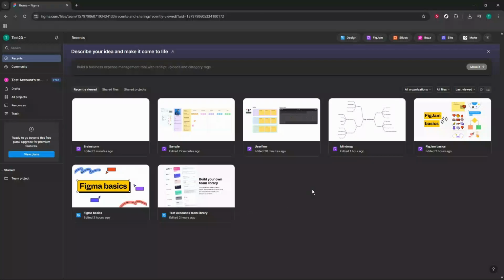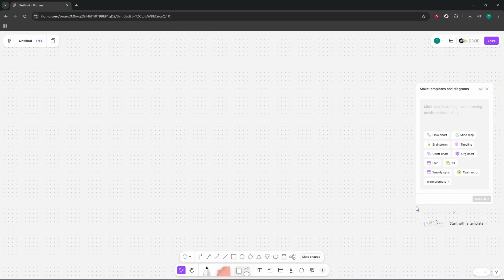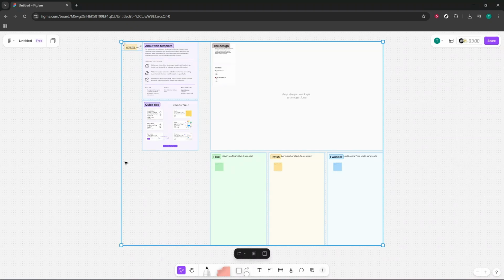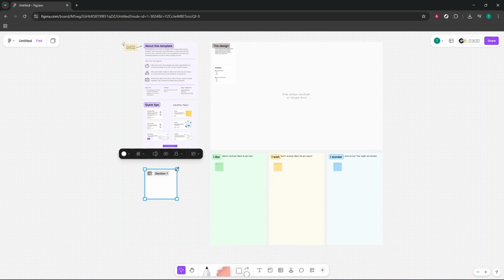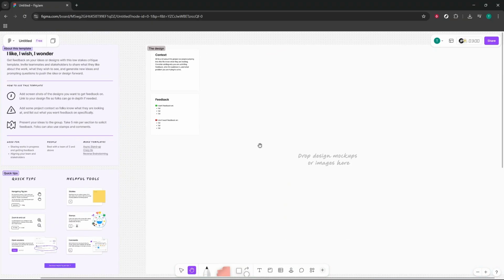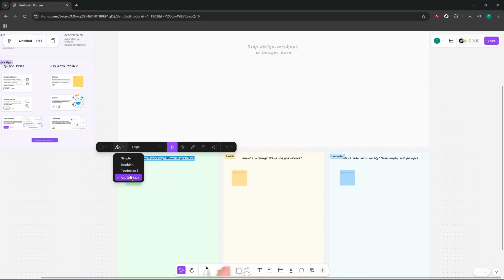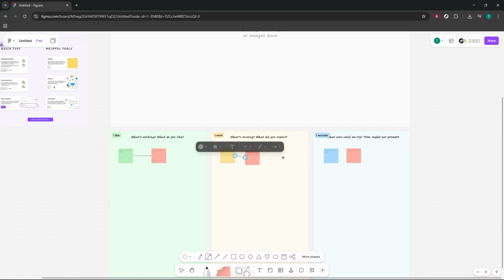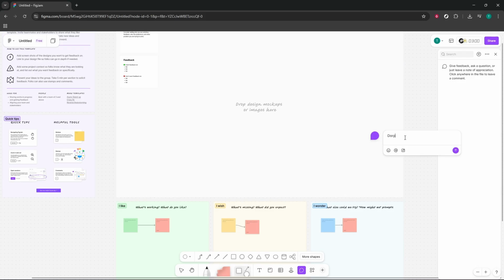How To Create A Beautiful Framework In FigJam (Quick Guide)